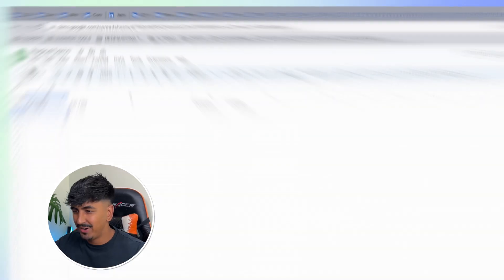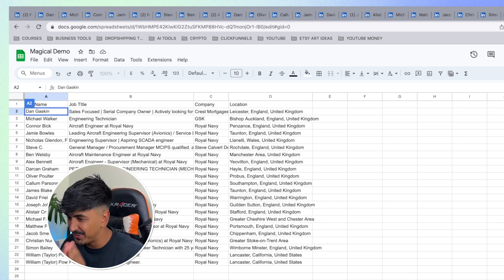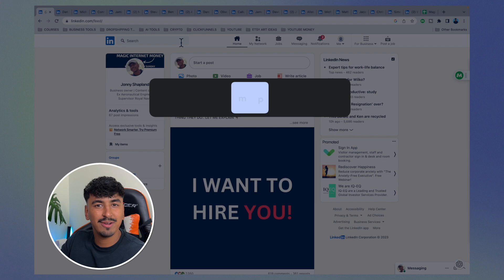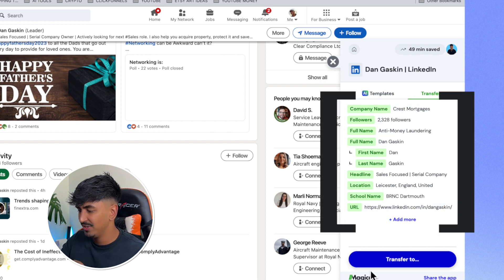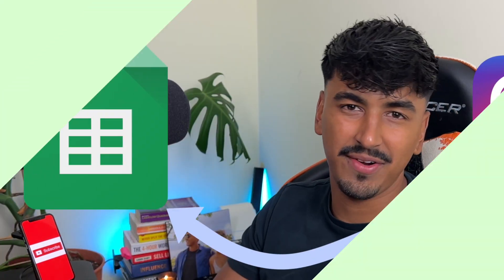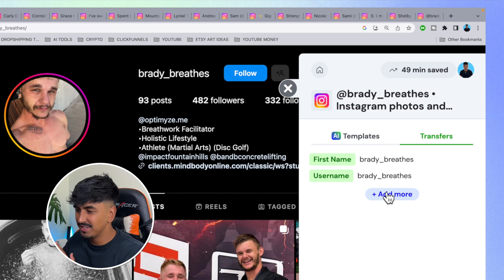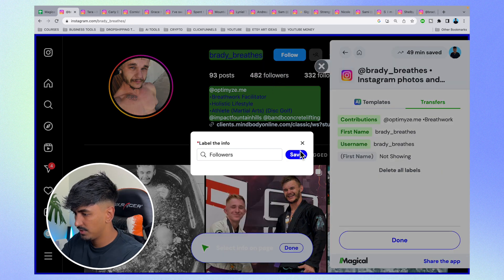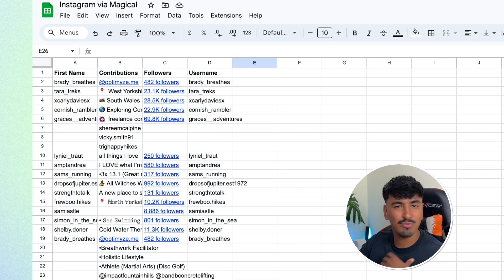Free Data Entry Software | How to Use Magical Transfers and Save Time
Free data entry software isn't just a tool, it’s your golden ticket to a future-proof job. In today's business world filled with AI, nailing data entry is like hitting the productivity jackpot. But manual entry? That's yesterday's news! Say hello to free data entry software – your secret weapon for a smoother, sleeker operation. Ditch those mind-numbing tasks. No more head-banging on typos or number glitches. By automating your data entry, you're not just saving time, you're turning your team into productivity gurus. So, let’s do the math: less time on dull data stuff, more time on what truly moves the needle. Get Magical today.

📕 Video Chapters:
00:00 Data Entry Sucks
00:17 Magical Transfers
01:06 LinkedIn Data Entry Tutorial
02:03 Instagram Data Entry Tutorial